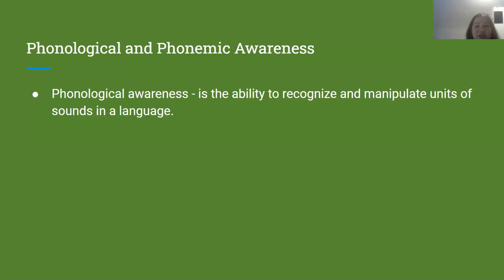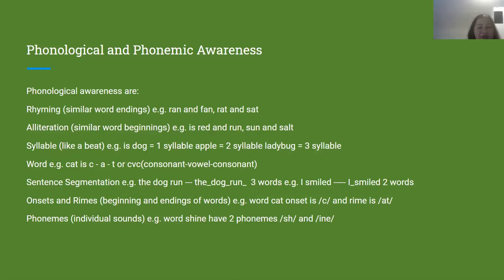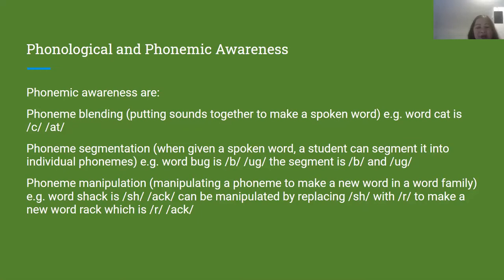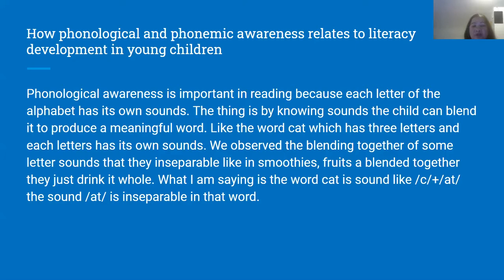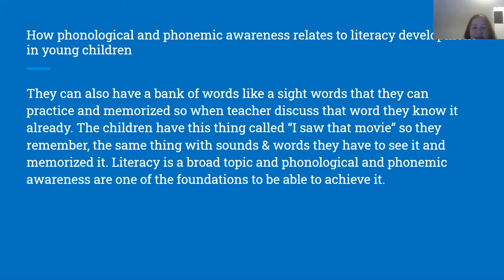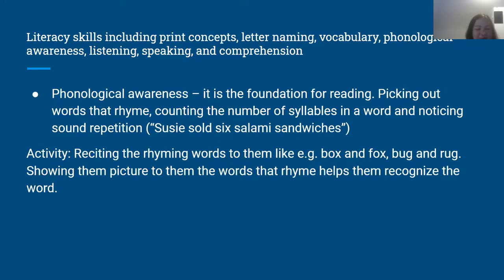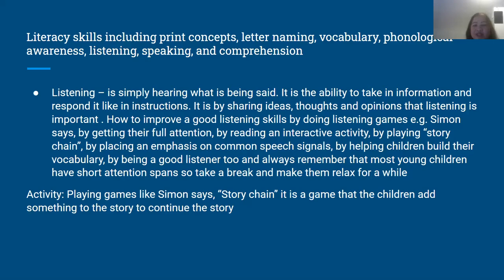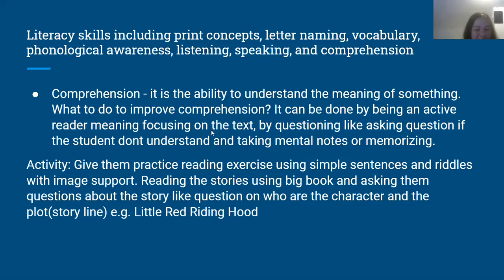Phonological & Phonemic Awareness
My discussion about Phonological and Phonemic Awareness